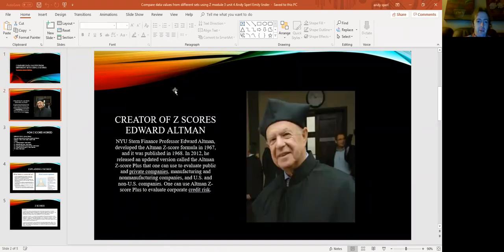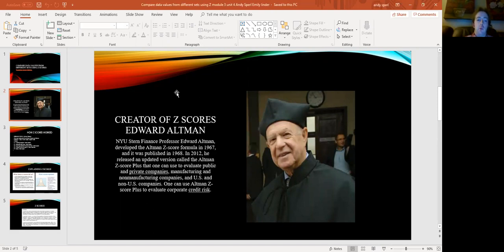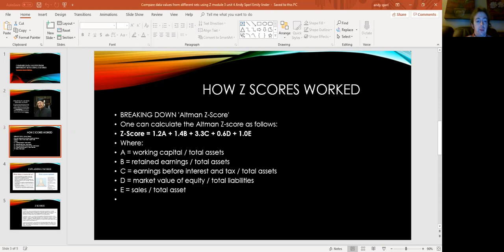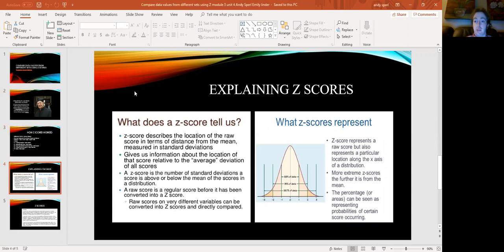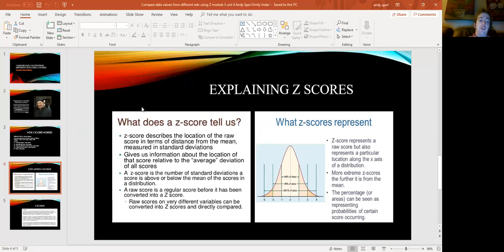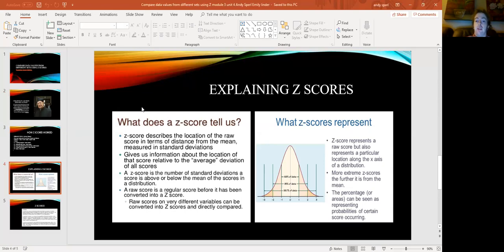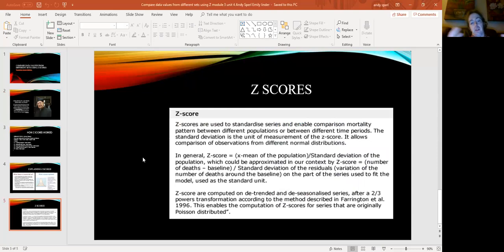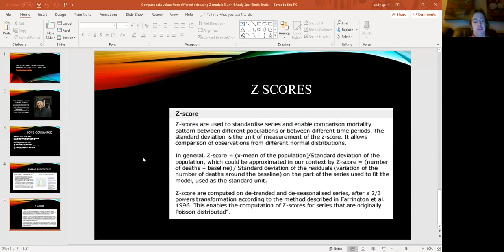Z Scores Module 3 Unit 4 Zoom video Andy sperl